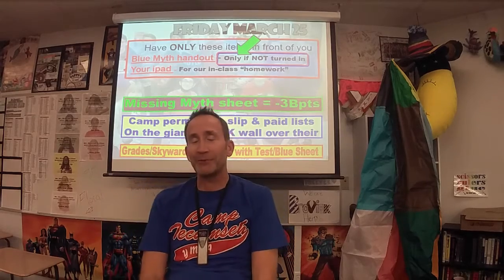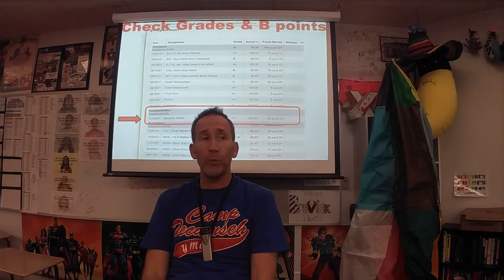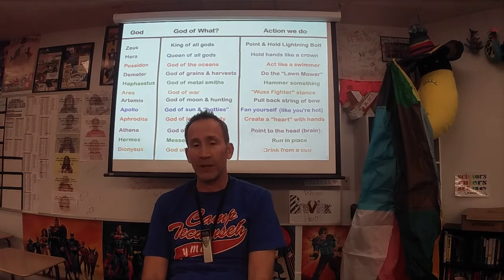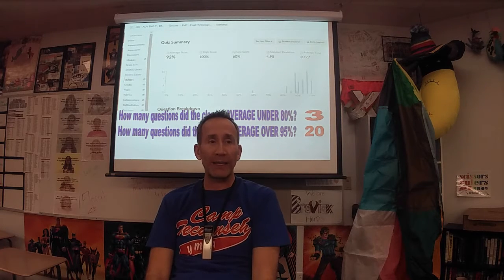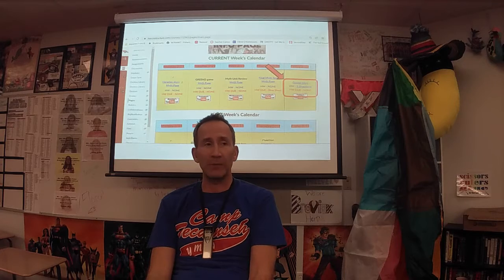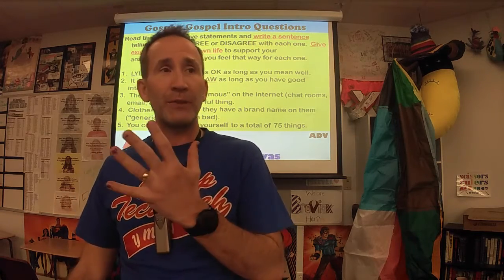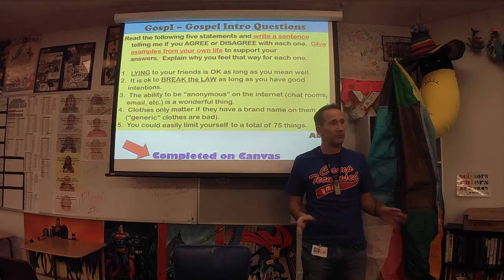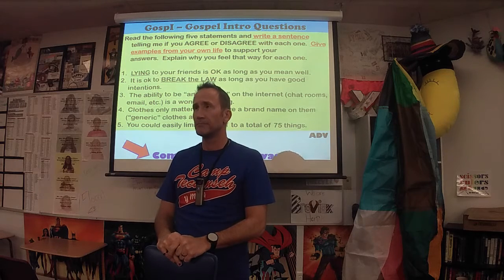32522 Brovicast Friday - Novel intro canvas work